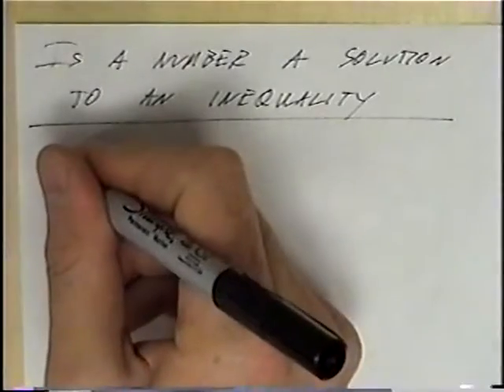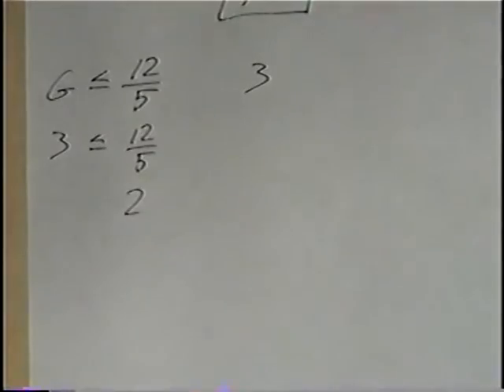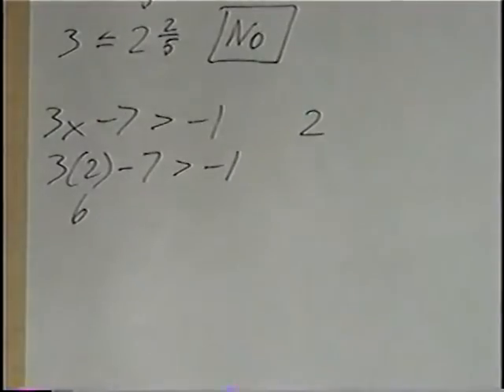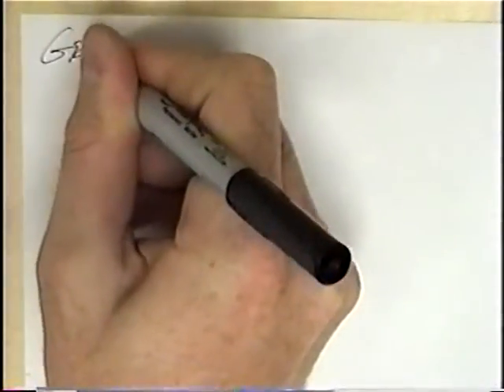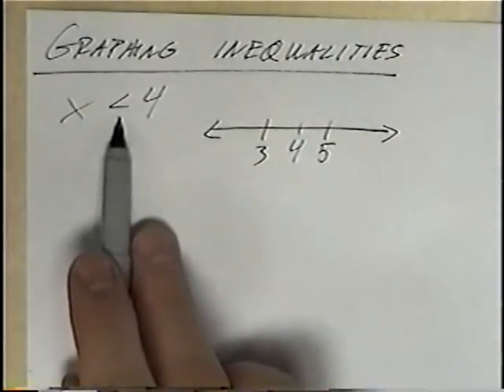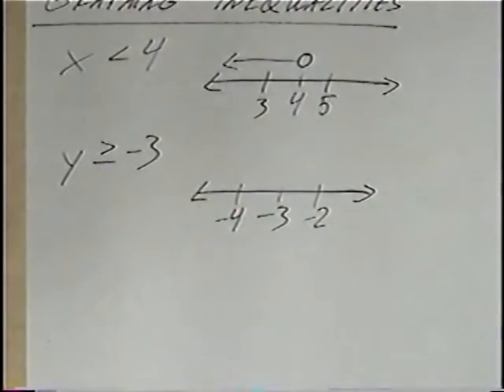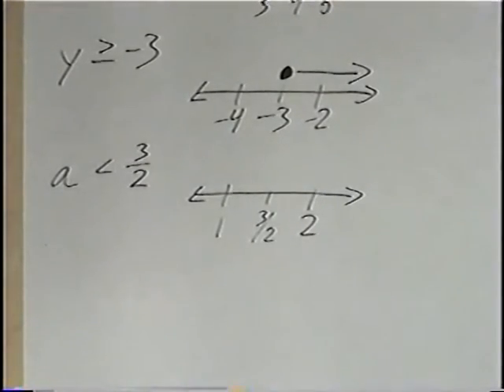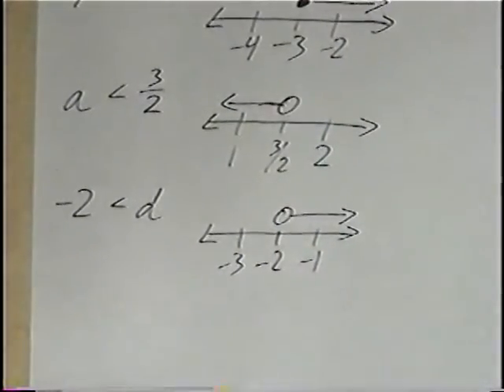Graphing Inequalities Algebra 1 3.1